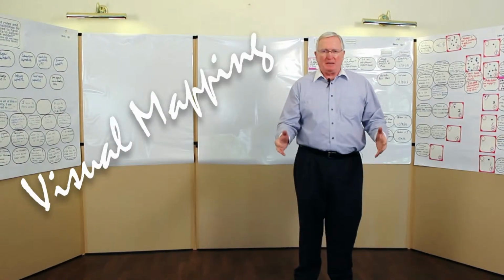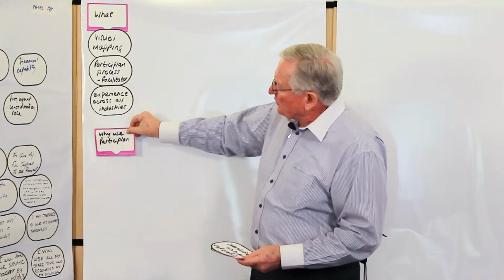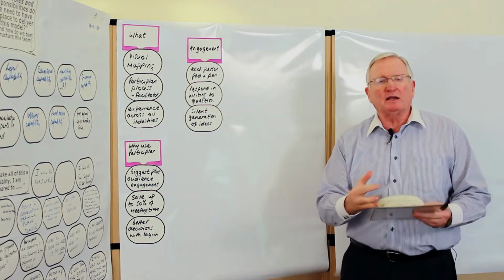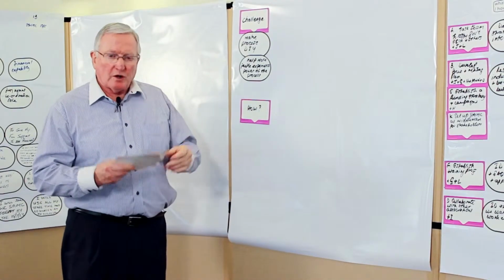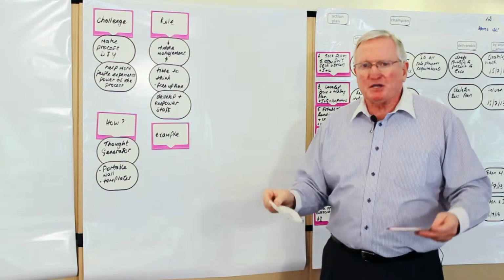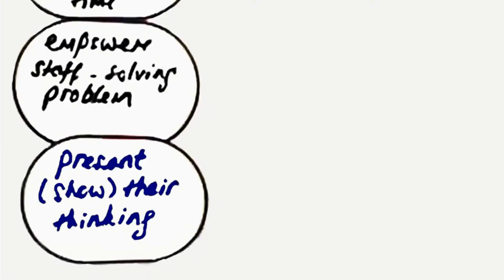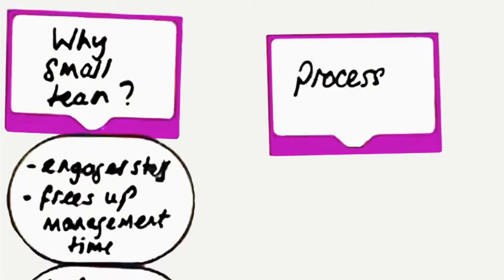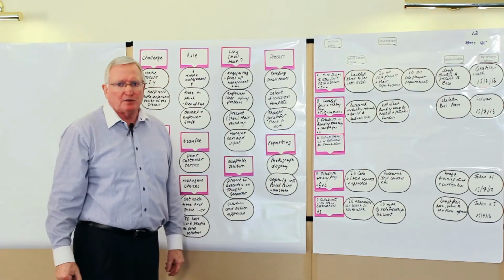Participlan - Concept of Facilitation - Peter Thomas